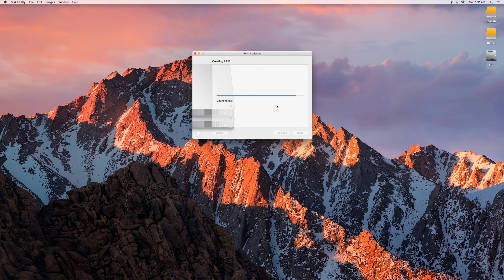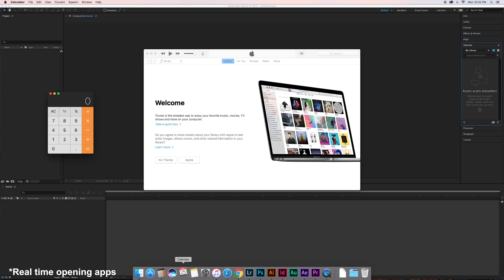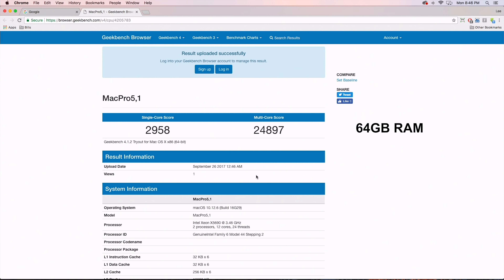Ultimate 12 core Mac Pro Upgrade! Step by Step in 4k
This video is an outline on how to flash a Mac Pro 4,1 to a 5,1 which will allow you to upgrade the CPUs, Faster RAM and run MacOS High Sierra. Basically breathes new life into your system and brings it into in 2017.

Time stamps:
0:00 - Intro
3:10 - Flashing firmware
5:26 - Upgrading CPU's
8:27 - Parts
8:50 - Installing ac wifi / bluetooth
9:40 - Putting in sataiii / usb3 / m.2 cards
9:51 - Installing RX580
11:03 - Thoughts
12:18 - Benchmarks
16:58 - Final thoughts

** I am not responsible for any damages you do to your own system. I have made this guide to show how easy it is to upgrade a Mac Pro 4,1**

These are all the parts I have used in this video. Some are used and you will need to find the best deal.

Tools-
Hex key
Thermal paste
Thermal Pad

USED-
Mac Pro 4,1
CPU's x5690
Ram 64gb 1333 ecc
Video card RX580

NEW-
AC wifi / Bluetooth upgrade kit
Dual mini 6Pin to 8Pin
Sata to 6pin
M.2 card
Samsung 951 ahci
Sata III card
USB 3 card

Parts that I already owned-
GTX 1080ti
Samsung 1th SSD
Transcend 1tb SSD
3x 3tb Seagate Skyhawk